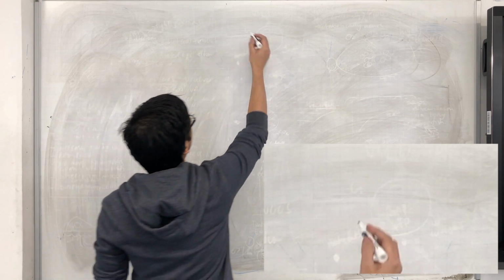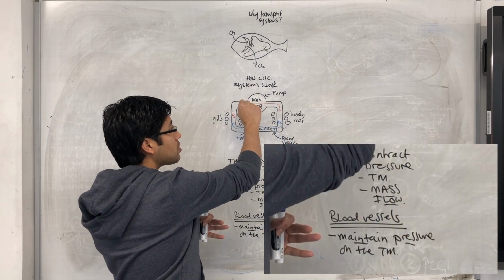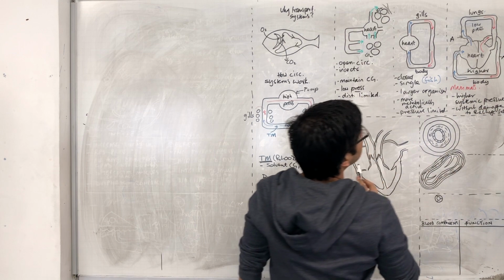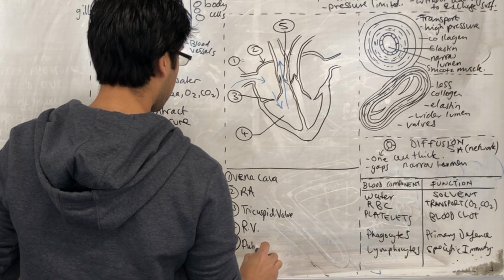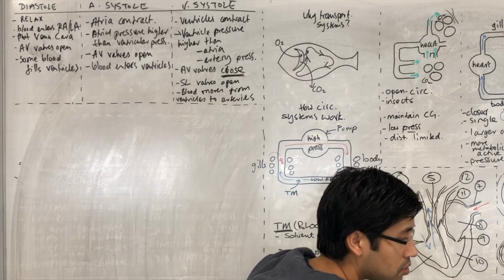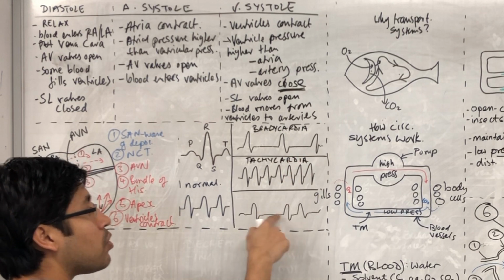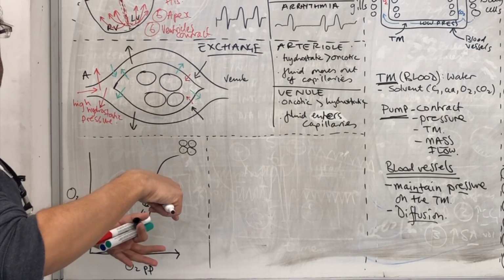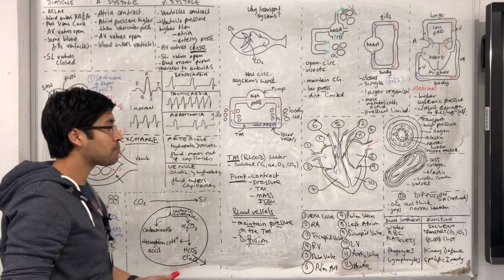Circulatory systems for A level biology review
The Empire Strikes Back of OCR Module 3 revision videos. Part two of three. Taking a look at all the major concepts and content using OCR A module 3 Exchange and transport: Transport in animals as a guide. Topics covered include:
The need for circulatory systems: 0:20
how circulatory systems work: 3:40
types of circulatory systems (open, closed, single double): 14:01
Structure and function of blood vessels: 24:04
Components of the blood: 32:25
Structure of the heart: 34:10
Cardiac cycle: 40:38
Control of heart contraction (ECG): 50:14
Formation of tissue fluid from plasma: 1:02:02
Transport of oxygen by haemoglobin: 1:10:37
Transport of carbon dioxide: 1:18:47